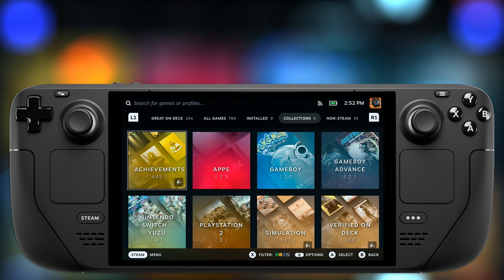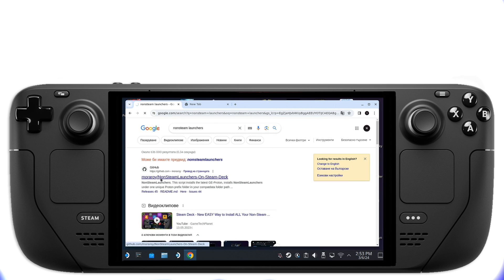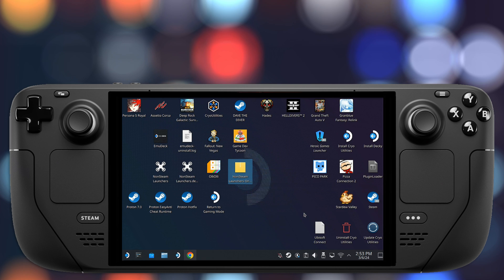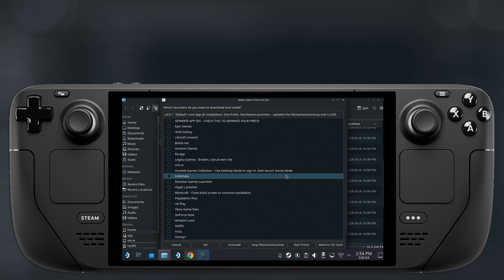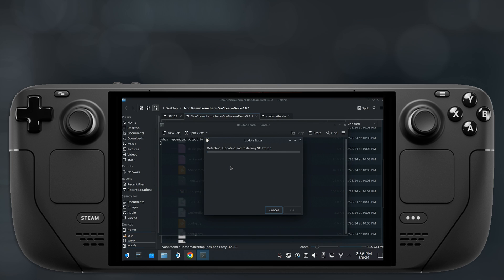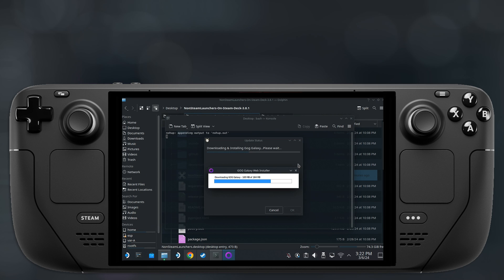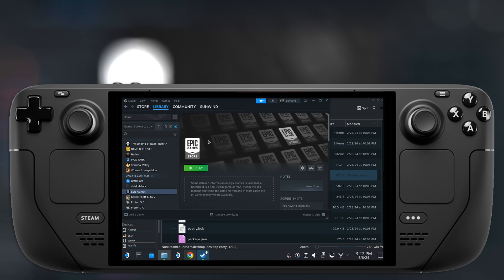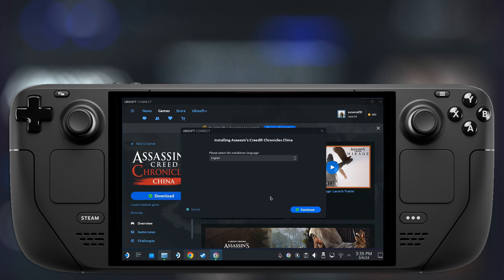How To Install Non Steam Third Party Launchers on your Steam Deck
In this quick guide I will show you how install any non-steam third party launchers on your Steam Deck. Get your favorite games from Epic Games, Battlenet, Ubisoft Connect, EA app and others on your Steam Deck. Don't hesitate to ask any questions if you need help with setting these up!

My channel is about tinkering with the Steam Deck,PC and gaming handhelds!